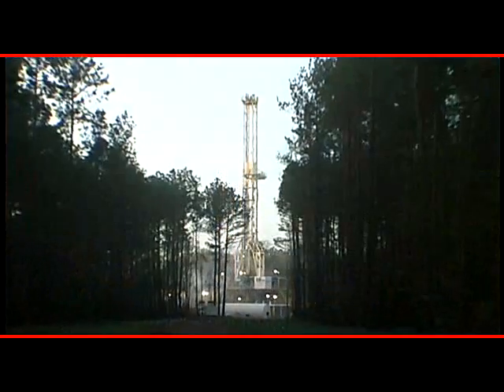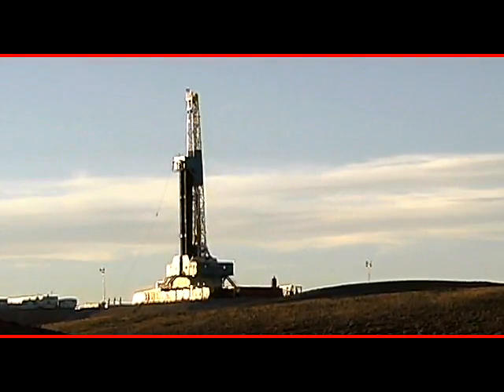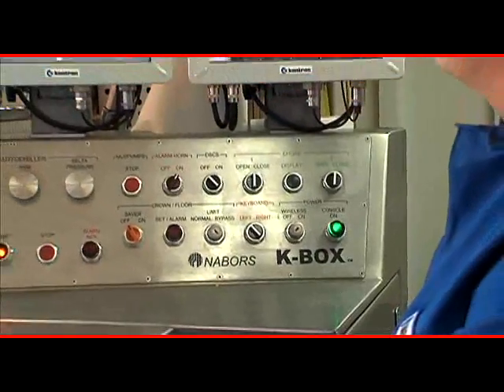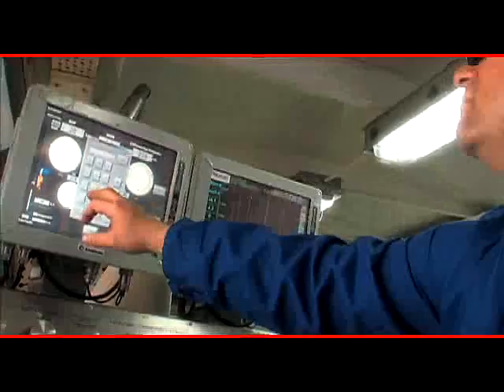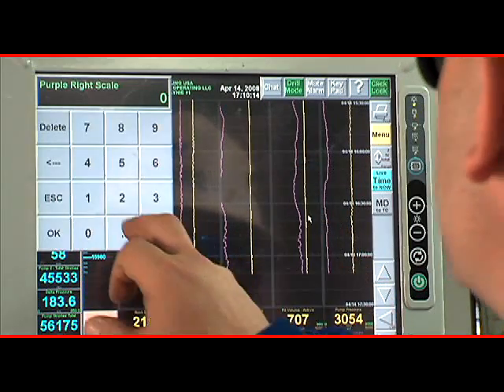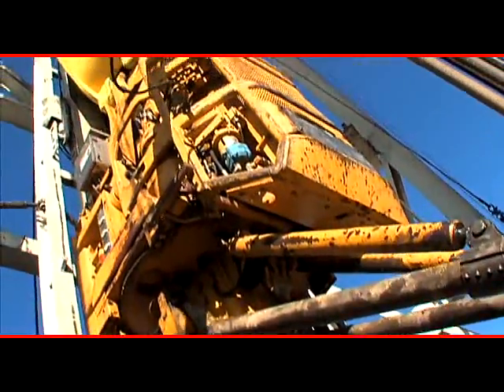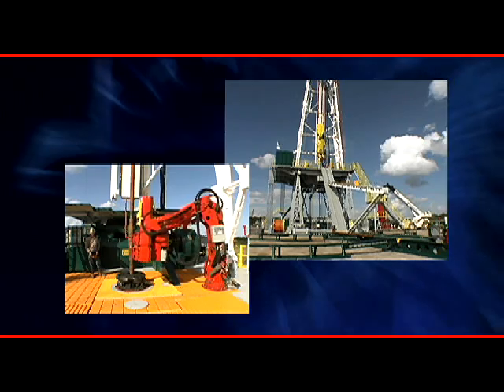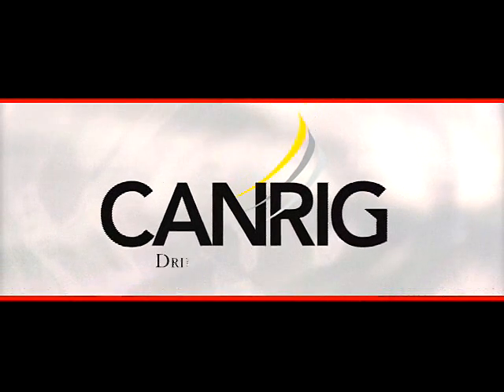MakeOver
Canrig Videos for Cammach Group